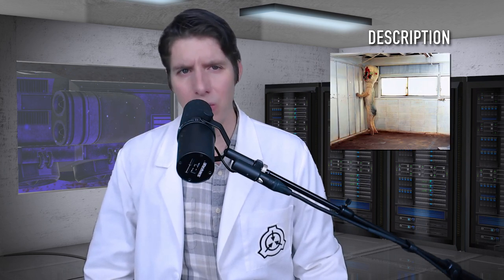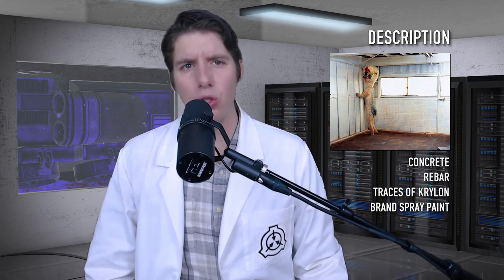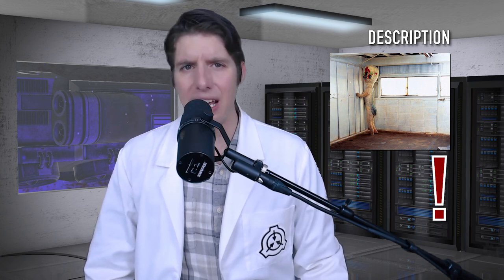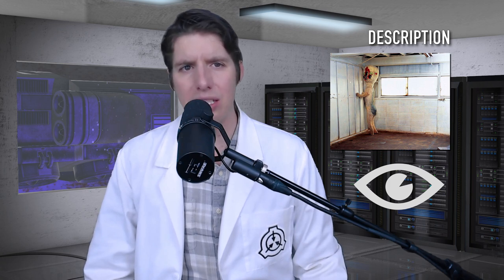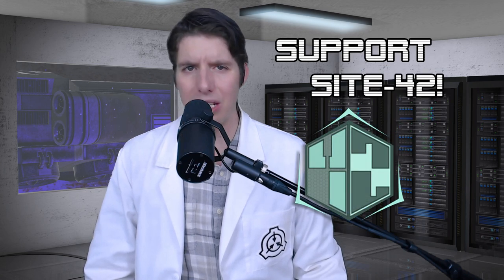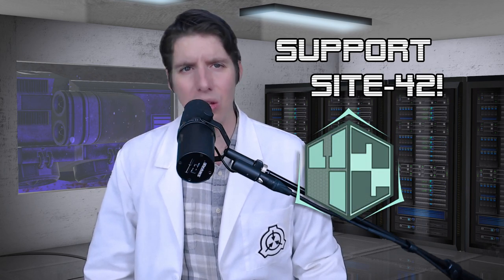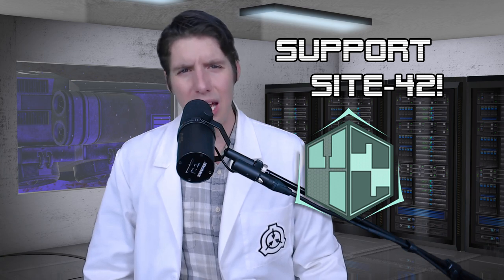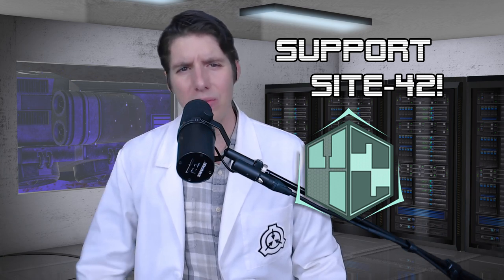SCP-173: The Sculpture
Content relating to the SCP Foundation, including the SCP Foundation logo, is licensed under Creative Commons Sharealike 3.0 and all concepts originate This page's art and graphic design is the work of John Maddocks, and is released under the same license.A

Attributions